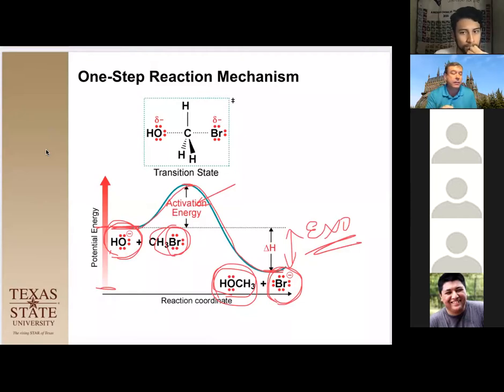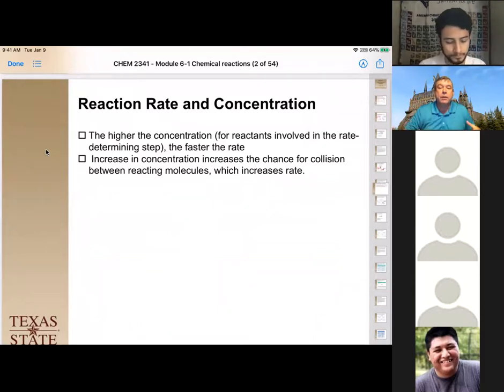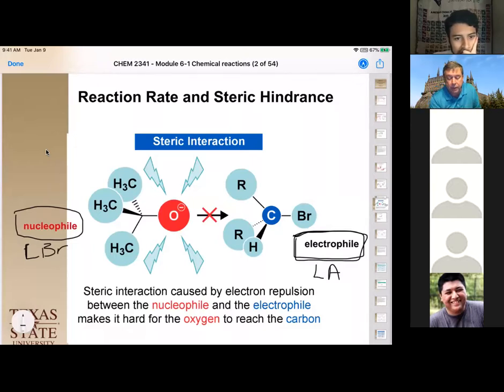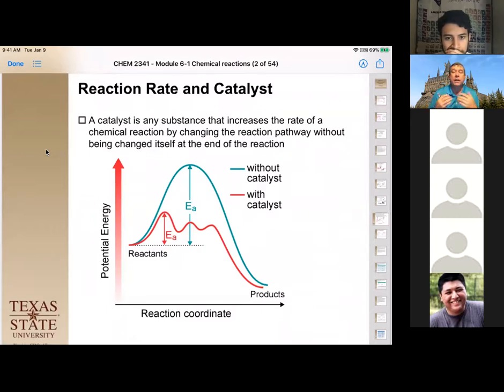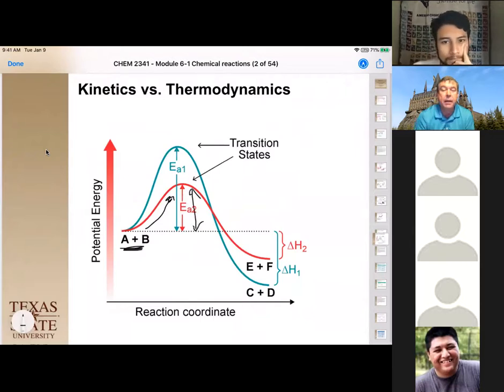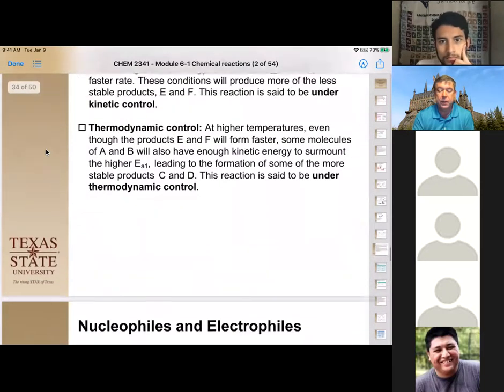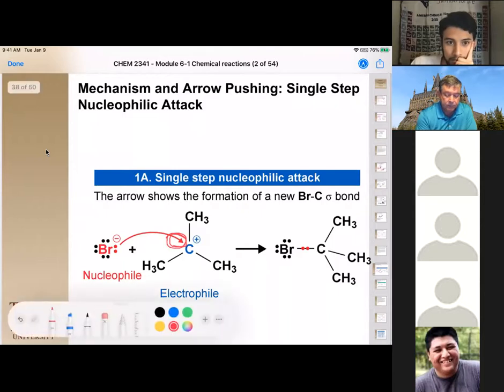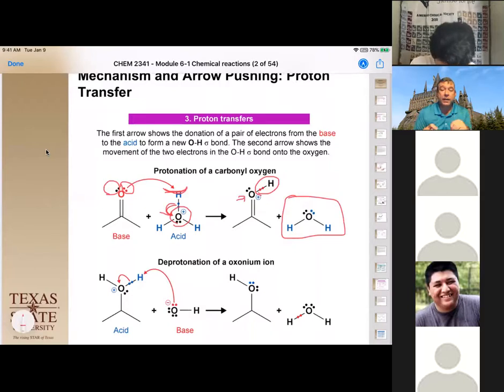CHEM 2341 002 Week 7 Zoom Lecture October 9 2020